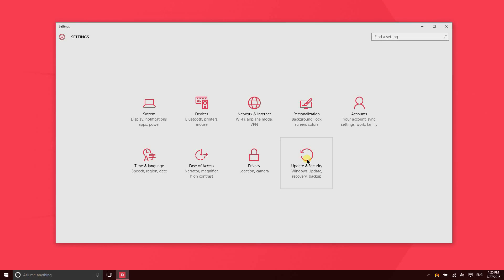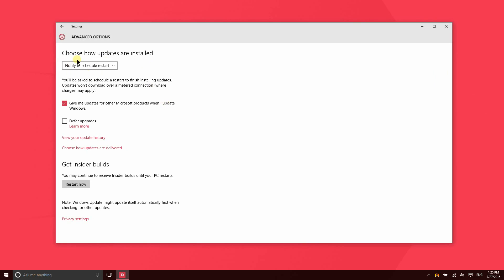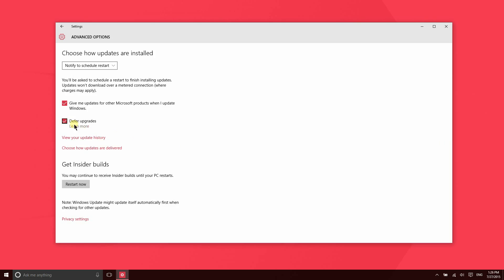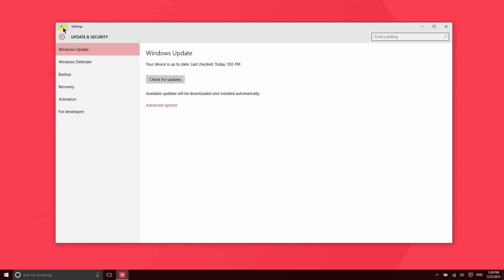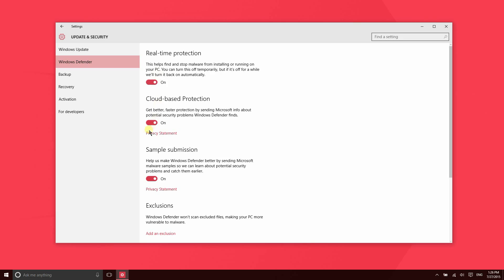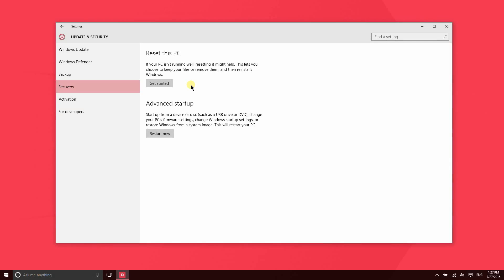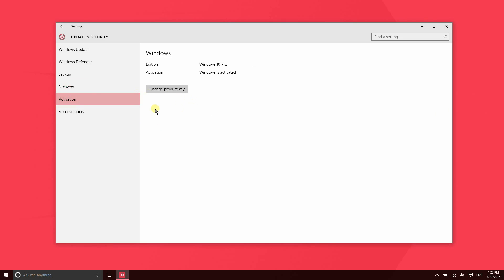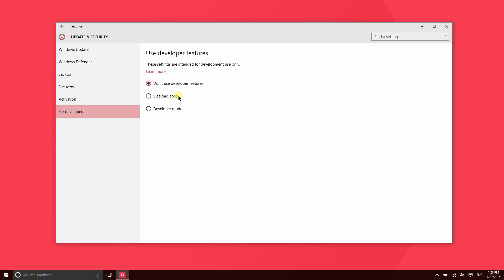Update and Security Settings in Windows 10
This video describes theUpdate and Security Settings in Windows 10